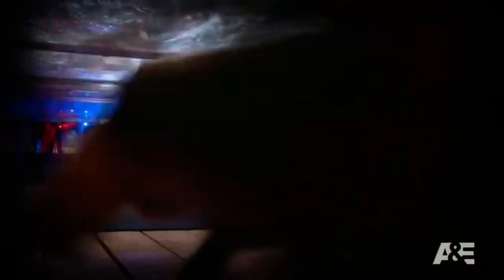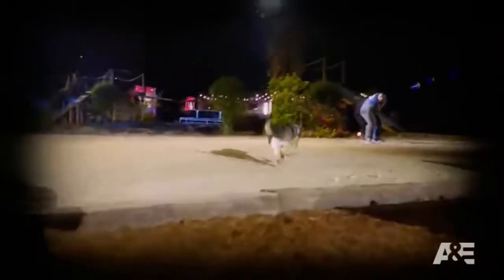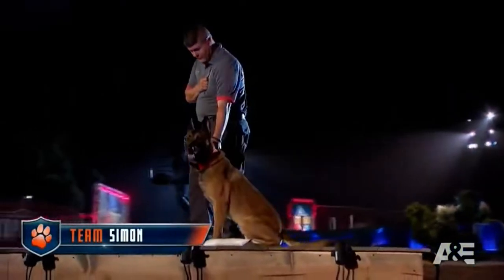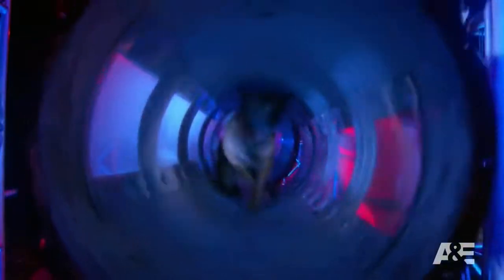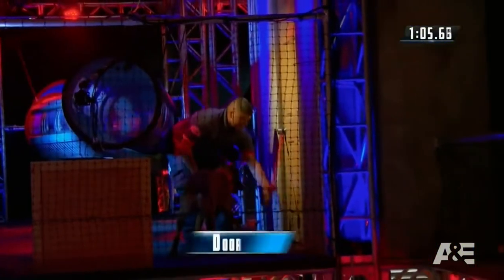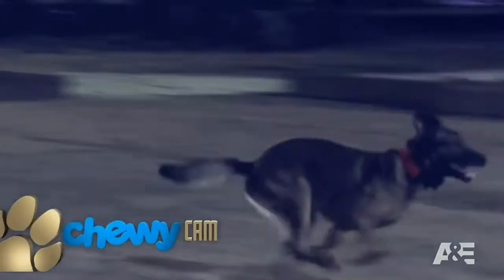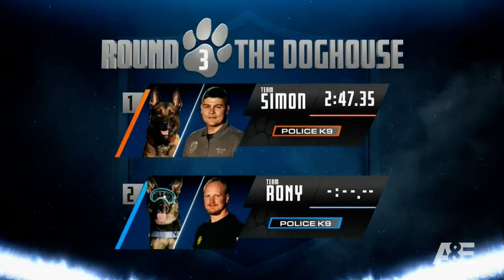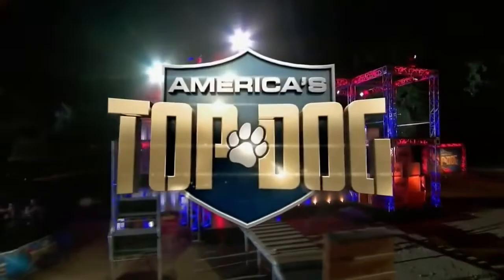America’s top dog Simon￼